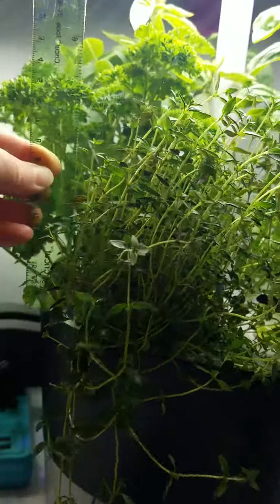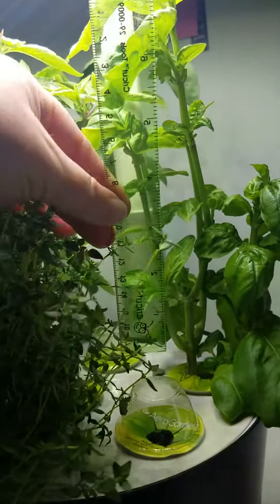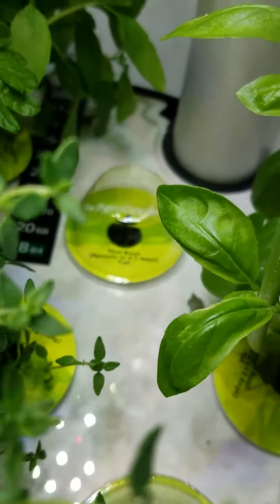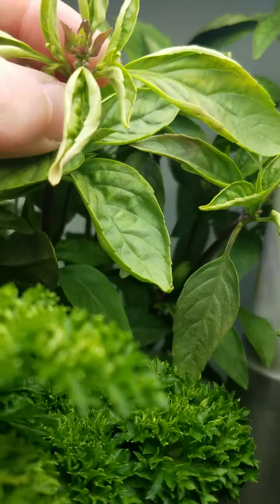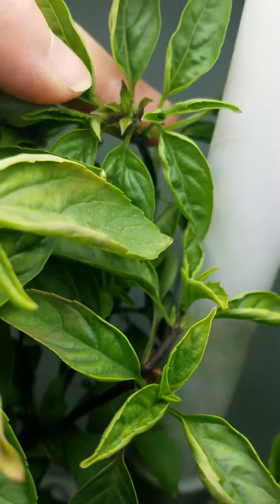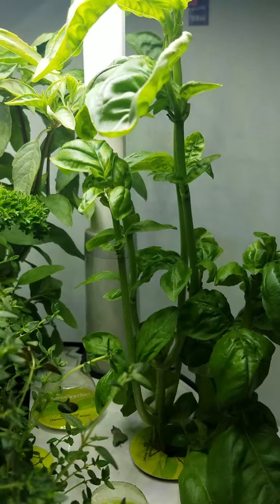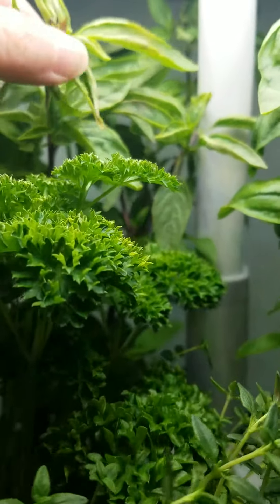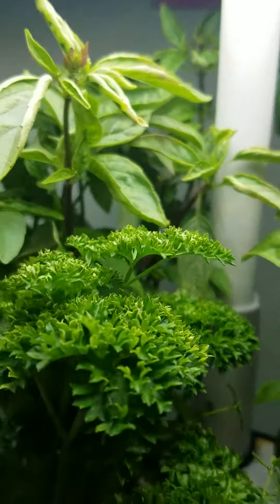Aeroponics System Vid 71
Day 69 of the system - Plant check.